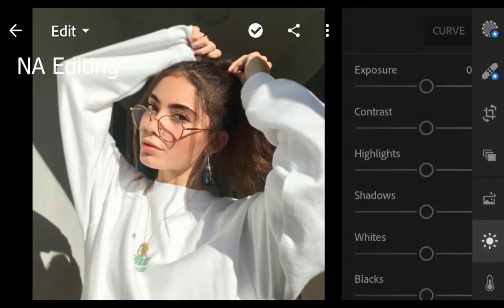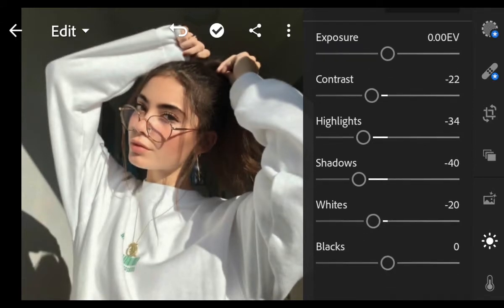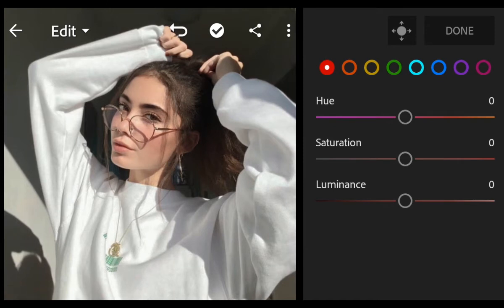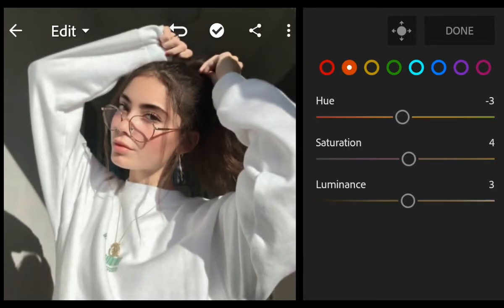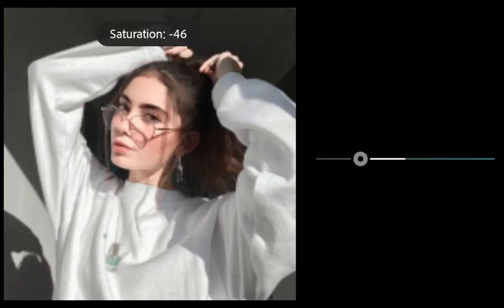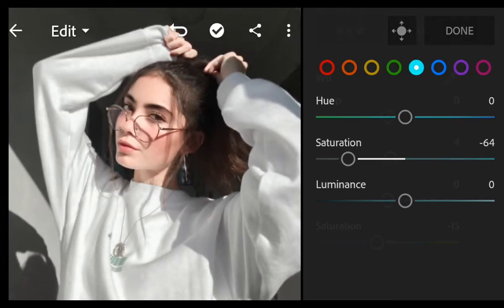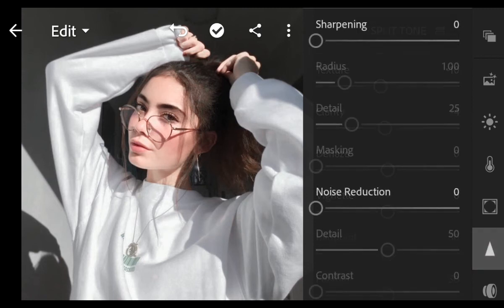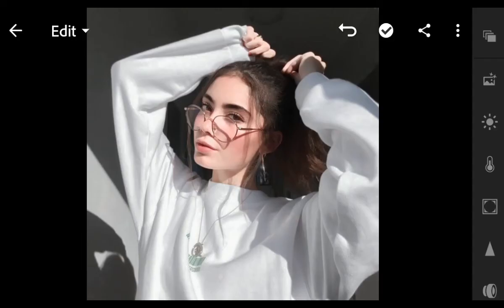WHITE GLOW FILTER Preset | Lightroom Mobile Presets & Tutorials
In this video, I will show you how to edit White Glow Tone Filter in Lightroom Mobile App.